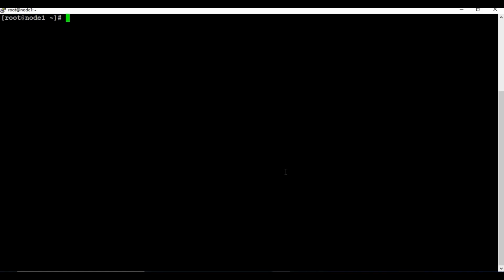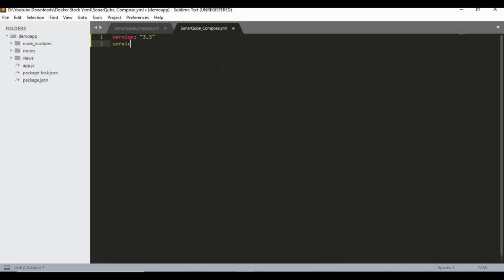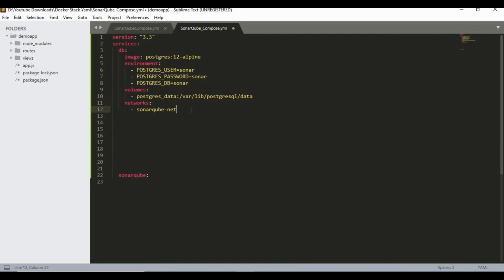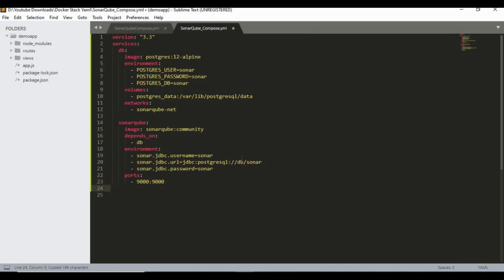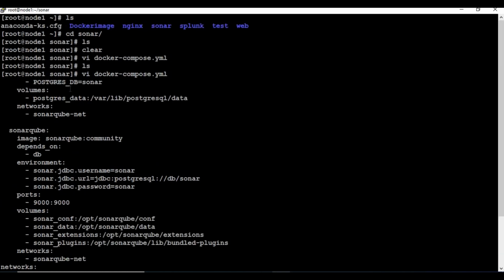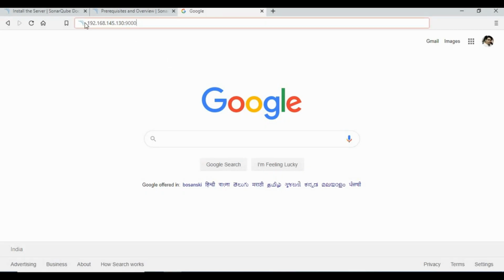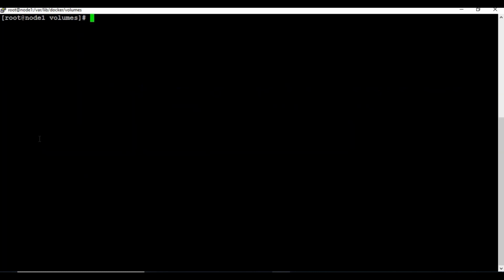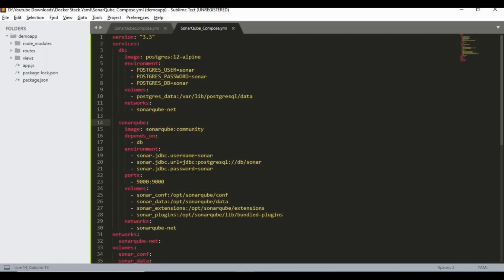SonarQube DevOps Tutorial For Beginners | Easy SonarQube PostgreSQL Setup Using Docker Compose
This is a sonarqube tutorial for beginners, We have seen how to setup SonarQube on docker as container , however with simple docker run command. In this tutorial we will see how we can setup SonarQube in docker with backend PostgreSQL database.We are going to configure two services in docker compose file , one for PostgreSQL and one SonarQube. You can download the compose file and run a docker compose up to have the SonarQube running.
Pre-setup commands:

sysctl -w vm.max_map_count=262144
sysctl -w fs.file-max=65536
ulimit -n 65536
ulimit -u 4096